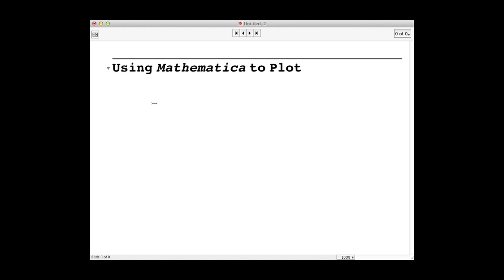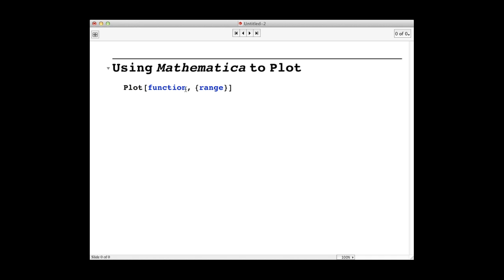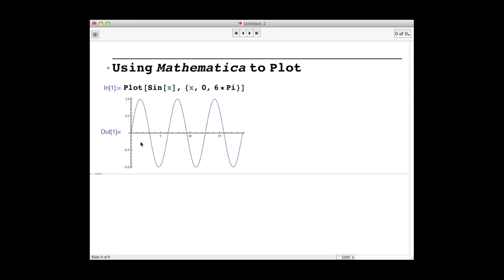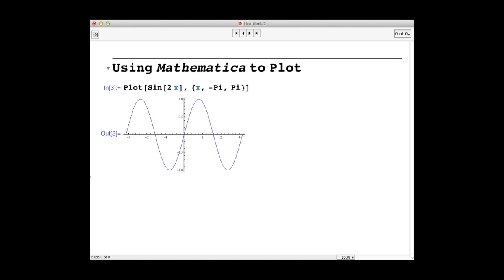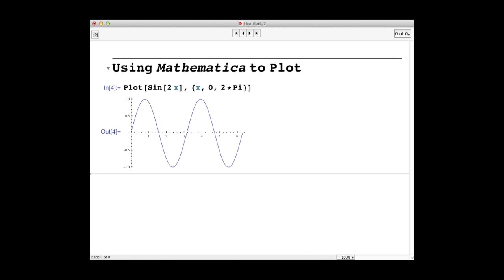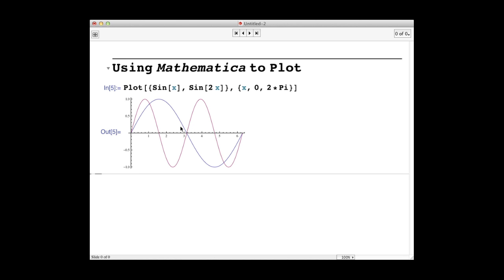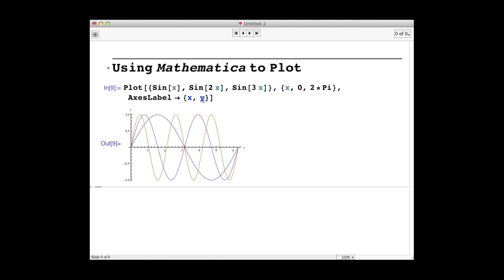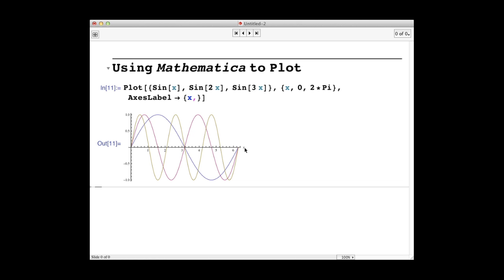Plotting functions with Mathematica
This video tutorial covers basic plotting of functions using Mathematica.